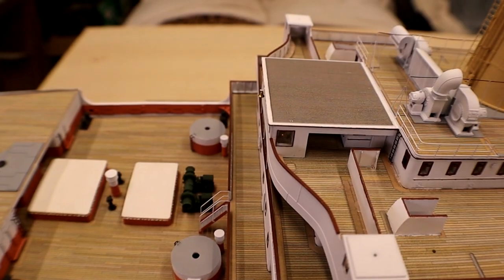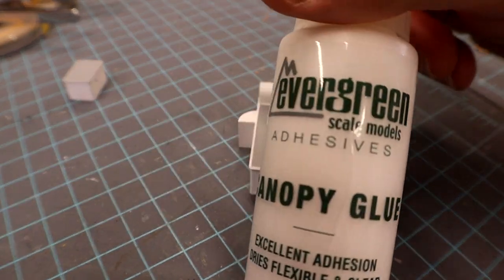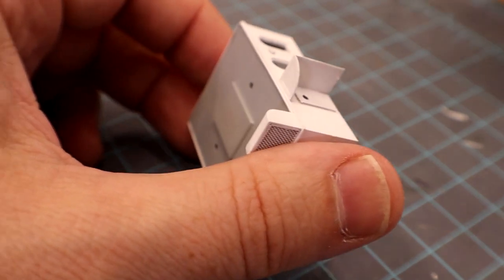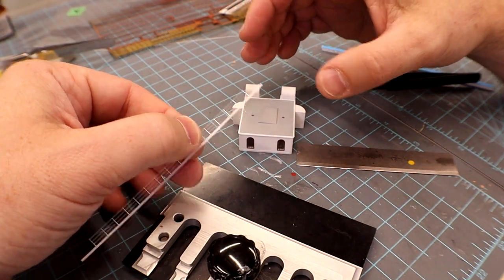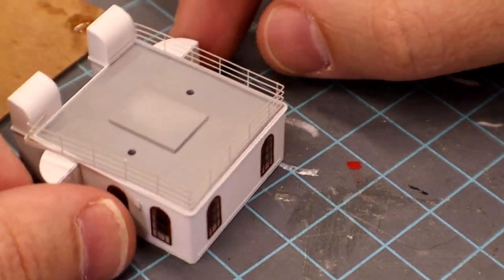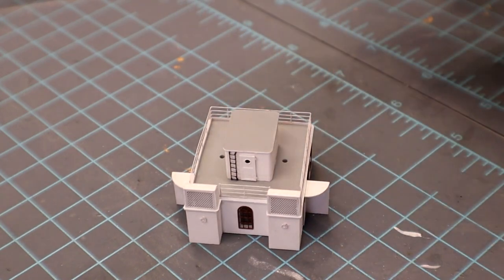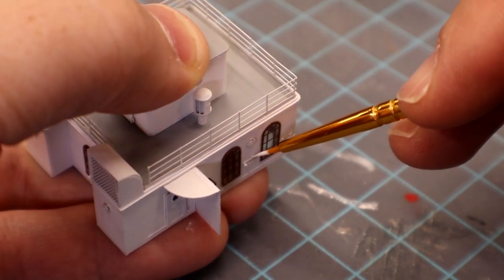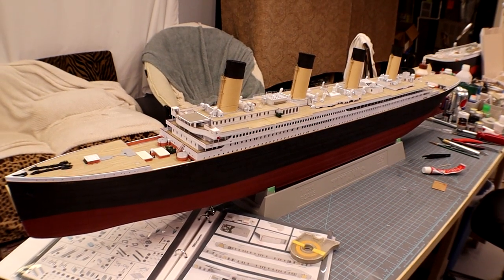1?200 RMS Titanic Build Video 31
A little show and tell of where we are at on my Client's build and we throw together the 2nd Class Staircase top.